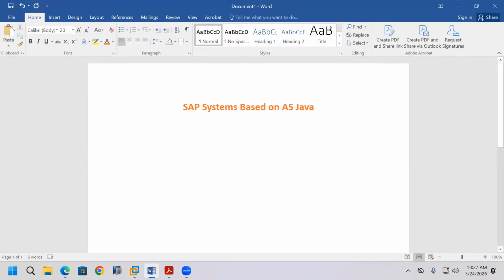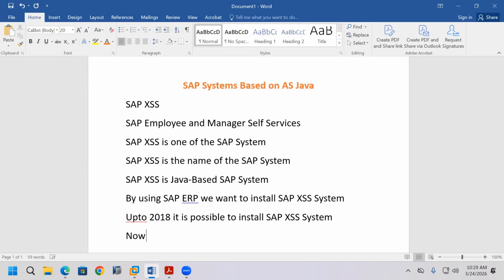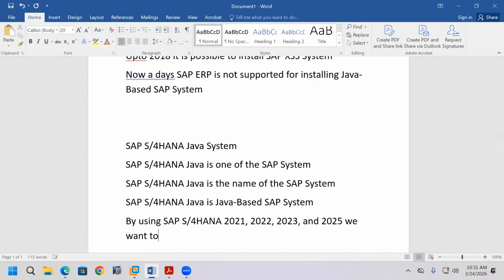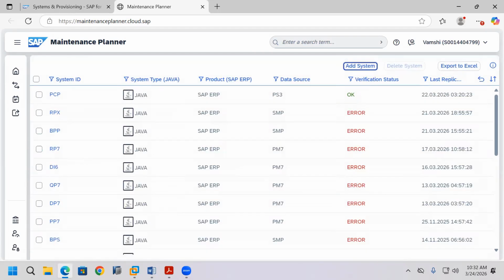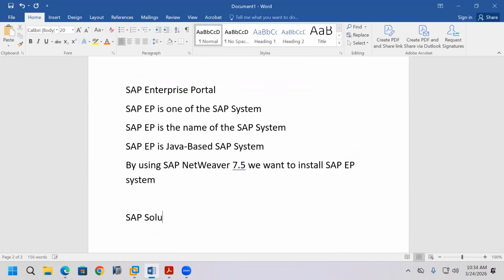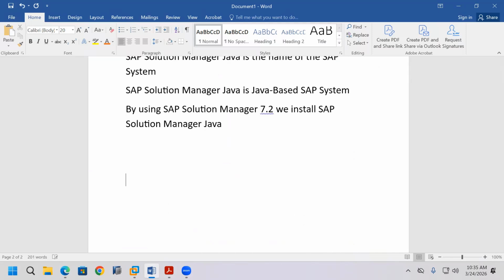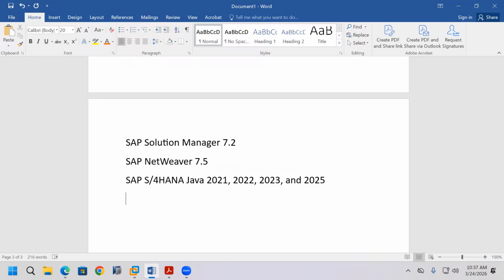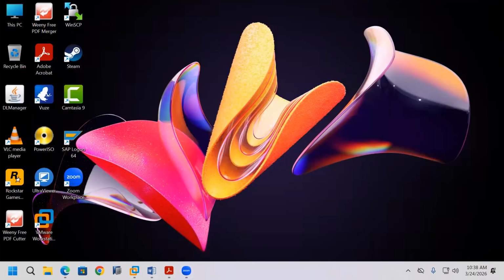TOPIC 13: SAP Systems Based on AS Java